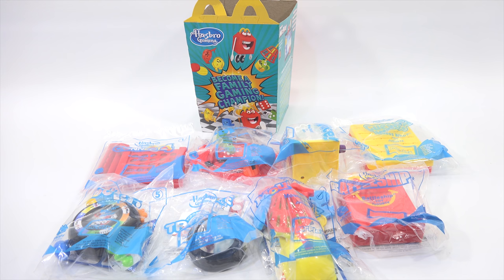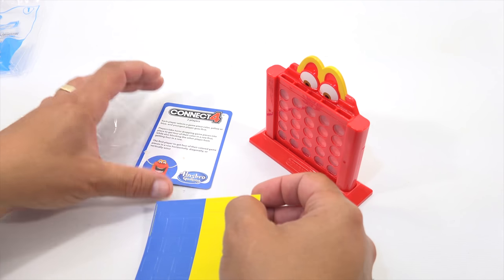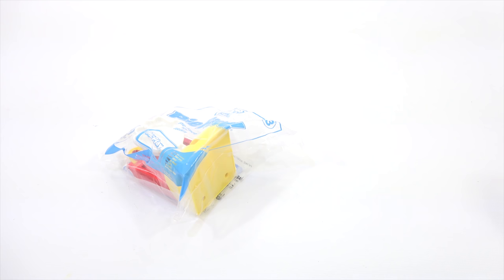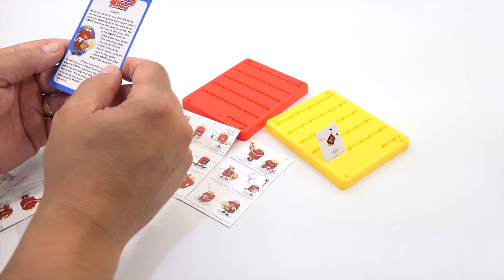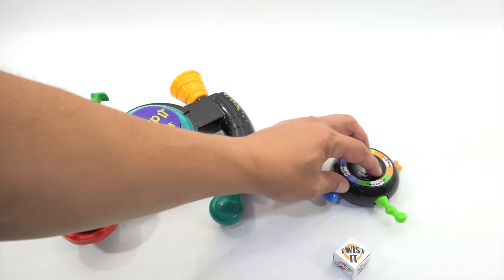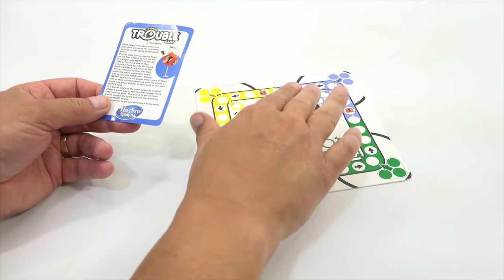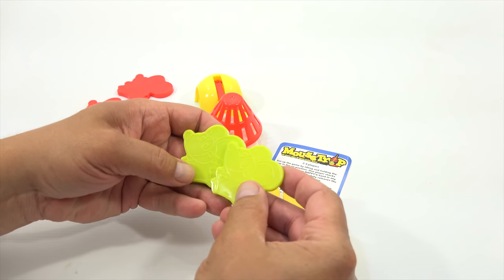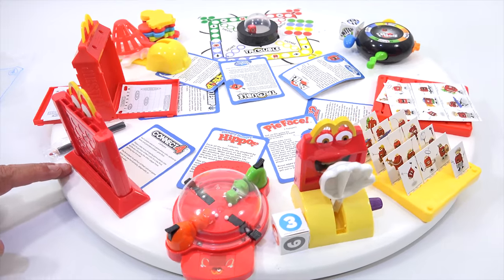Hasbro Gaming McDonald's 2018 Happy Meal Toy Review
Check it out!  The next Happy Meal toy set from McDonald's.  Mini Hasbro games based off of the original games from Hasbro.  I'm pretty sure I have the full size versions of these games and I know for sure I have had them all in my collection at one time.  It was good to see they had a lot of their older games and also the newer Pie Face game.  They all played based off of the original, but I do think the Trouble game with the mini game board to be the most like the full version.

Lucky Penny Thoughts:
LPS-Dave
Later!